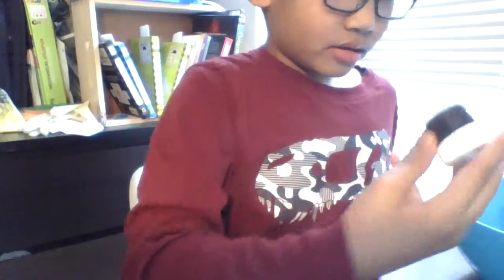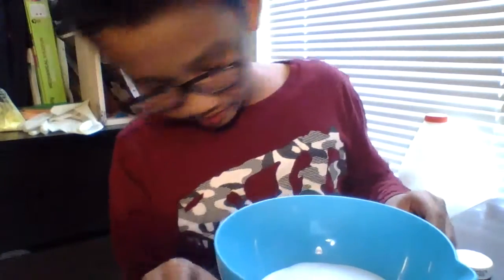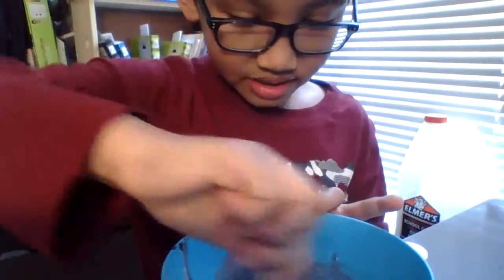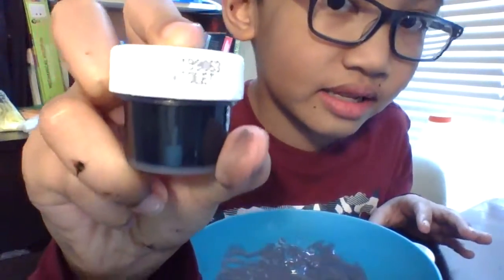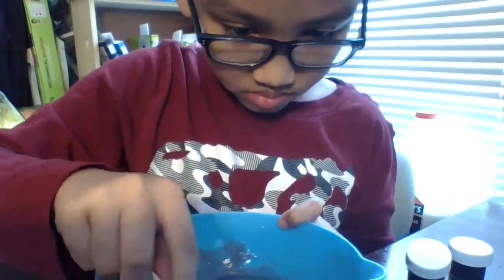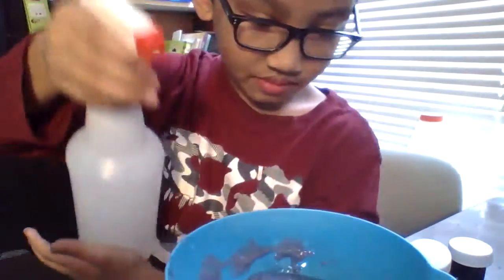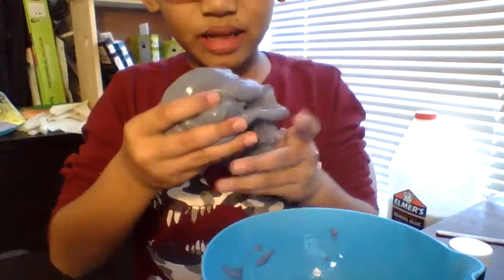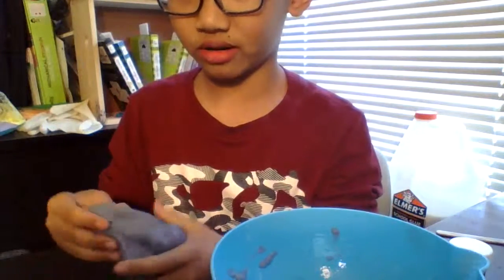Making galaxy slime